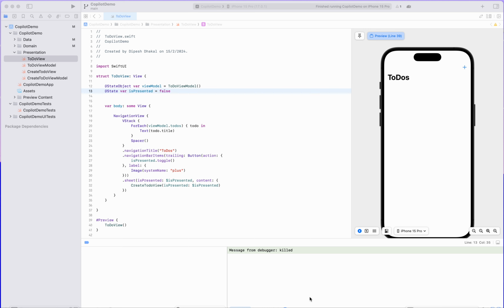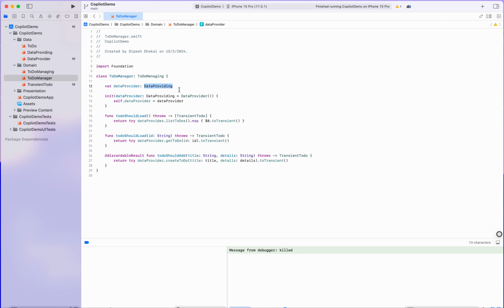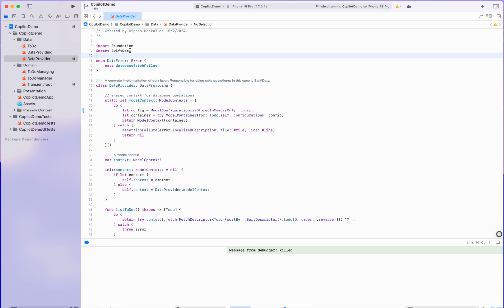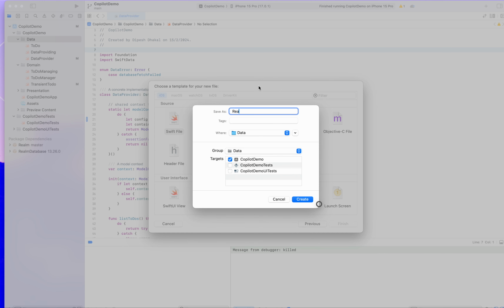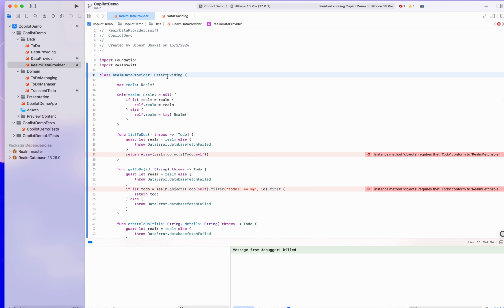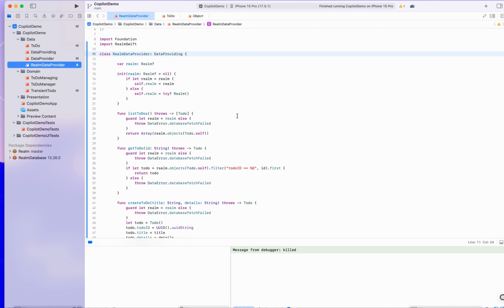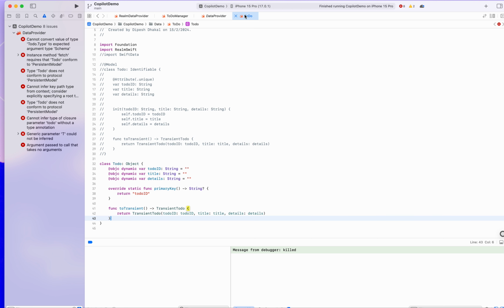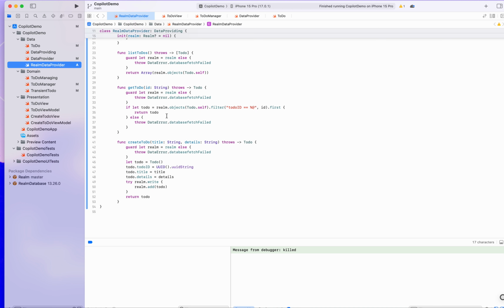Github Copilot in Xcode for refactoring clean code